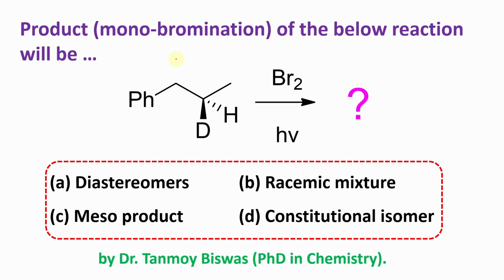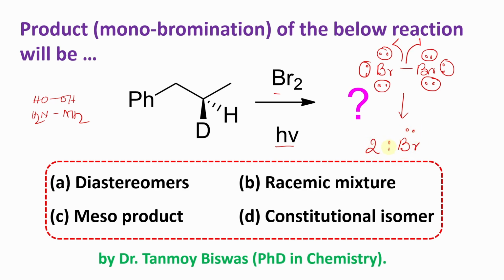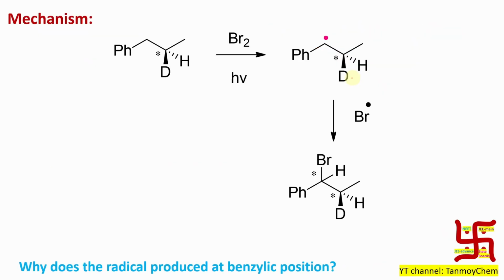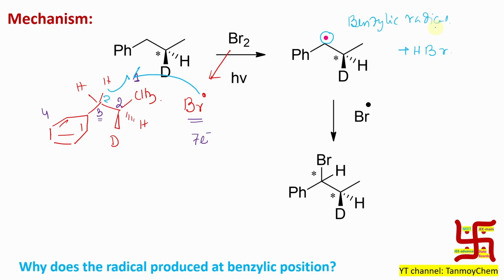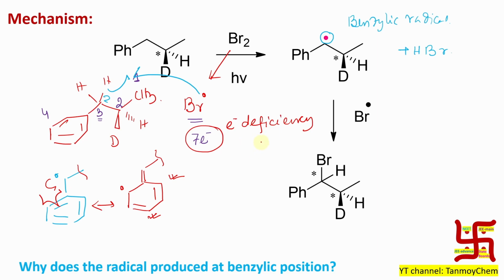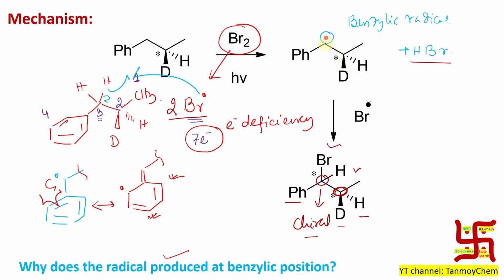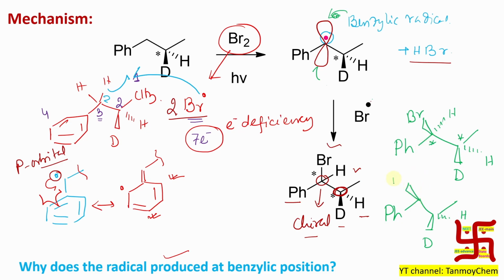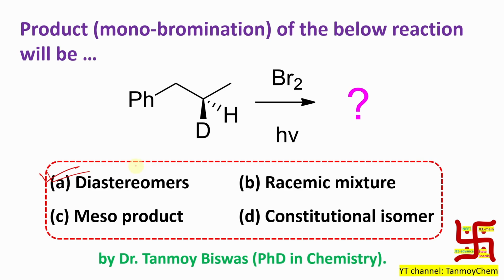MCQ-153: About Bromination and Diastereomer preparation by Dr. Tanmoy Biswas (PhD) for NEET, BSMS.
For "MCQ:139: About diastereomer by Dr. Tanmoy Biswas (PhD in Chemistry) for NEET, IIT-JEE, BSMS & IITJAM" please click on the link "

For "Cryptochirality (Chiral molecule and zero specific rotation) Chiral hydrocarbon by Dr. Tanmoy Biswas" please click on the link "

For "MCQ-149: On Pair of enantiomer preparation by Dr. Tanmoy Biswas (PhD) for NEET, IIT-JEE, BSMS IITJAM" please click on the link "

For "MCQ-153: About Bromination and Diastereomer preparation by Dr. Tanmoy Biswas (PhD) for NEET, BSMS." please click on the link "